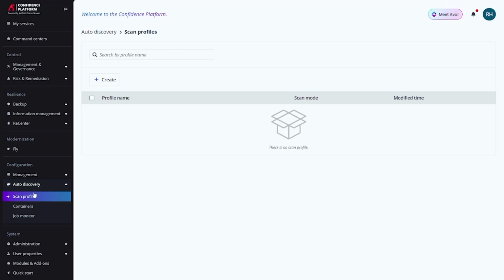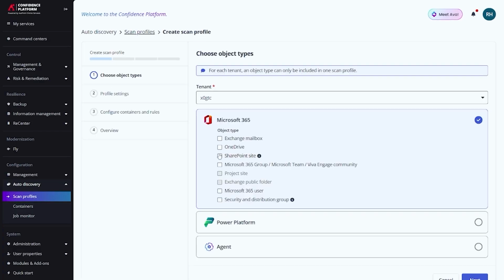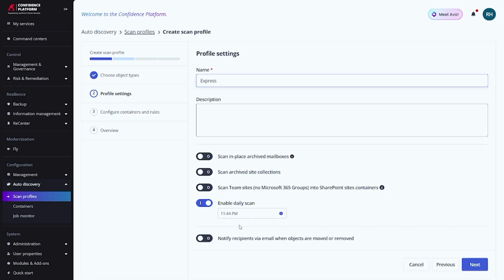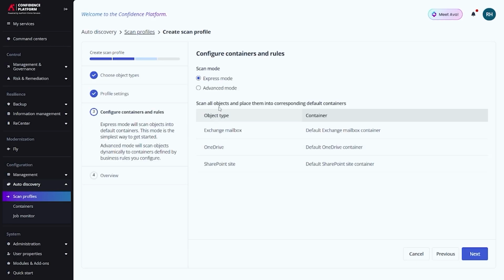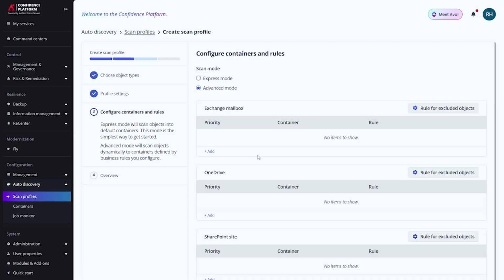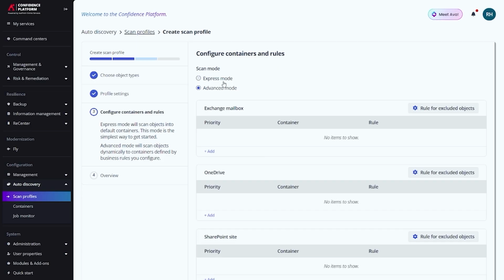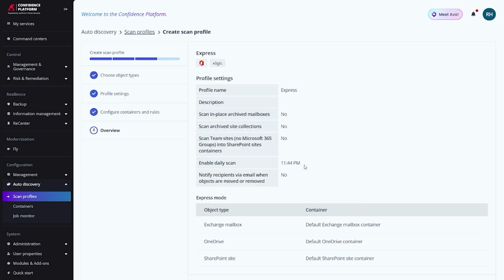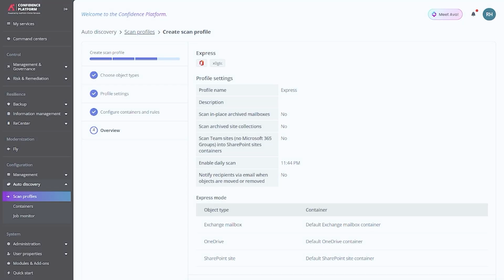How to Set Up Scan Profiles in the AvePoint Confidence Platform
In this step-by-step tutorial, we walk through how to create scan profiles in the AvePoint Confidence Platform, the method that organizes your data into containers for use across AvePoint products.

Learn how to select the workloads you want to protect, set your daily scan time for backup jobs, and choose between Express mode for a simplified default setup or Advanced mode for rule-based containers. This step comes after your app profile is set up.

Chapters:
0:00 Intro
0:19 Profile Creation
0:44 Container Rules
1:14 Scan

FAQ
What is a scan profile in AvePoint?
A scan profile is the method AvePoint uses to organize your data into containers. Those containers are then used across the different AvePoint products that protect your environment.

What is the difference between Express and Advanced scan mode?
Express mode is simplified and places everything into default containers by workload, so Exchange goes to an Exchange container, OneDrive to OneDrive, and SharePoint to SharePoint. Advanced mode uses rules to create multiple containers per workload based on Entra values, and puts excluded objects into a separate container.

Do you need an app profile before creating a scan profile?
Yes. Your app profile must be set up first, since it grants the consent AvePoint needs before you can scan and protect your workloads.

Which workloads can a scan profile protect?
A scan profile can cover workloads such as SharePoint, Exchange, and OneDrive.